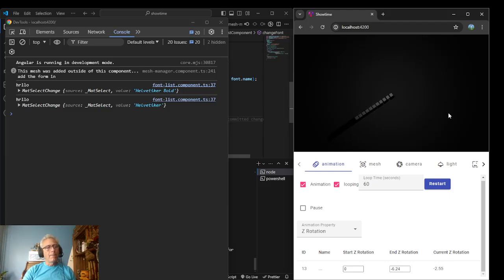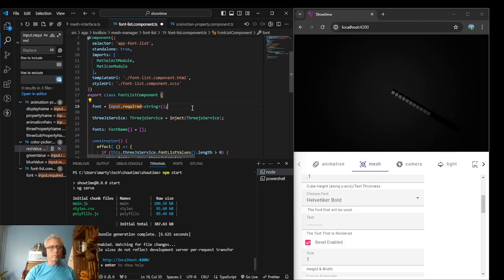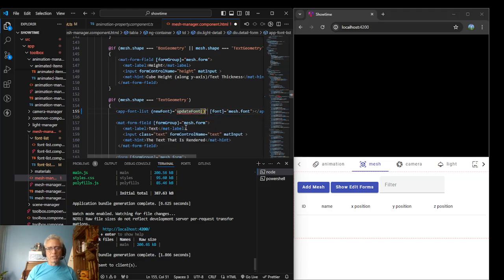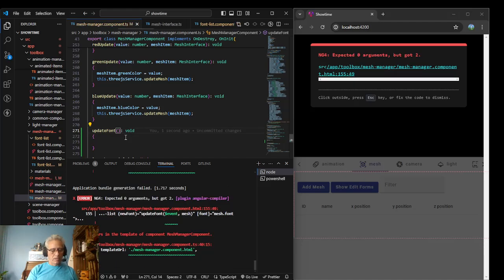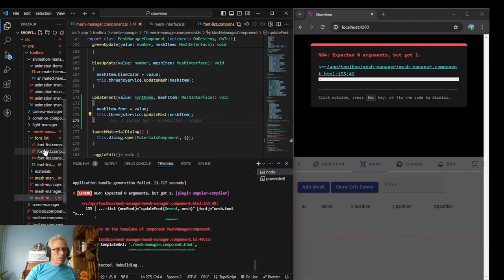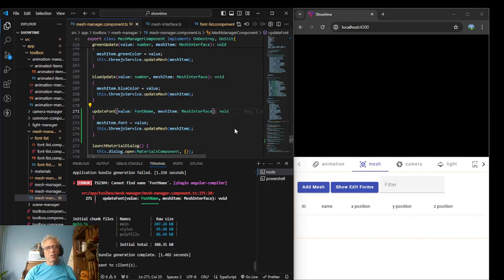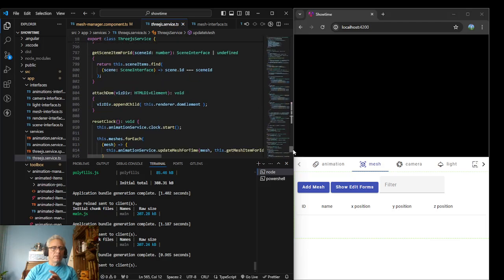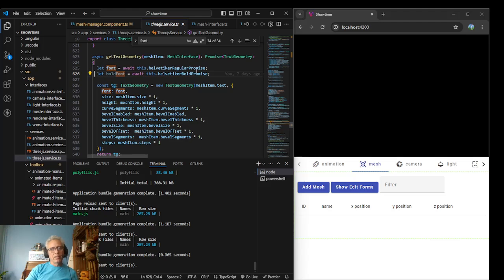Angular/ThreeJS - Video 160 emits the font signal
In this video I make my Angular Component emit the value that the user selects.